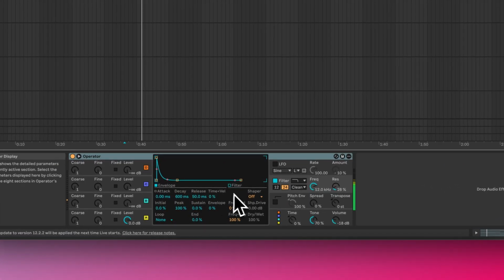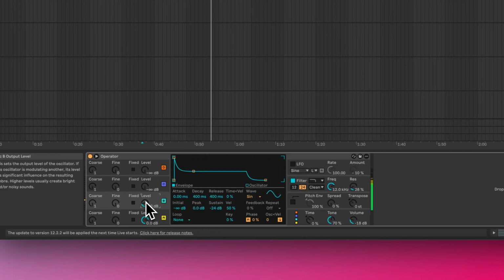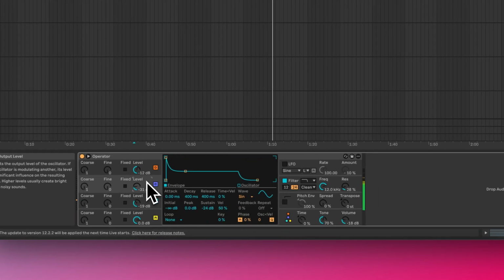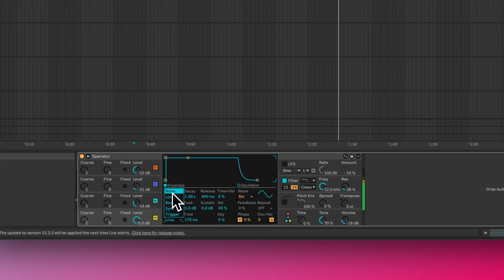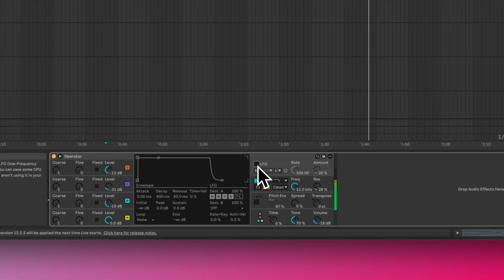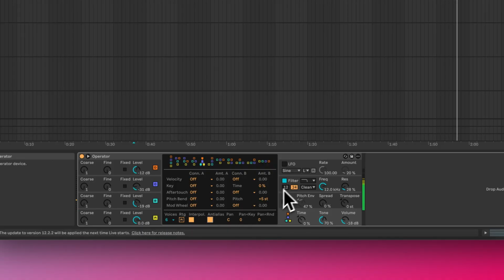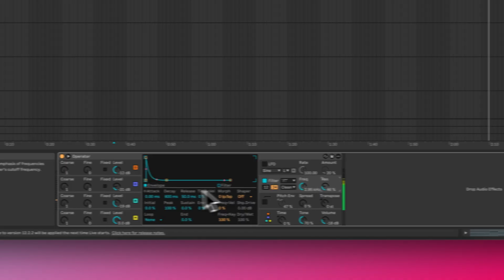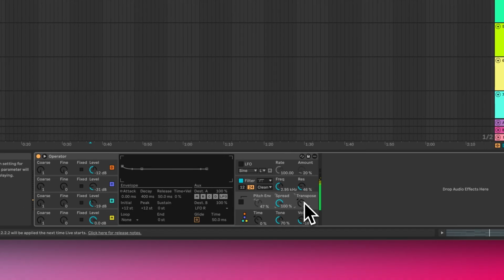This Underrated Synth in Ableton Makes Insane Sounds with Zero Rules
Ableton Live’s Operator isn’t your average FM synth — it’s a creative playground that breaks the rules of sound design in the best way possible. From parallel modulation and looping envelopes to custom waveforms and morphing filters, Operator gives you insane control over every sonic detail. Discover how Algorithm 5 lets you cook up unpredictable textures, learn how to draw your own harmonics, and even modulate your modulators. It's time to wake up to one of the most powerful native tools in Live.

Comment “Ableton” and we’ll DM you the link to level up your skills.